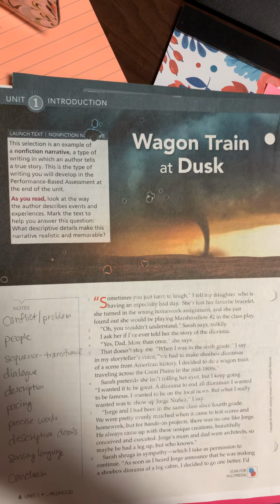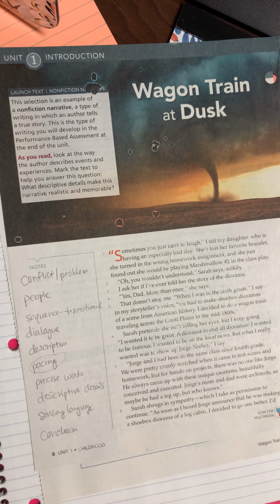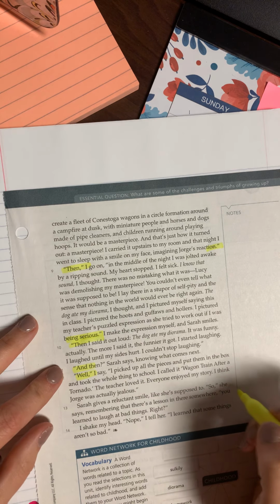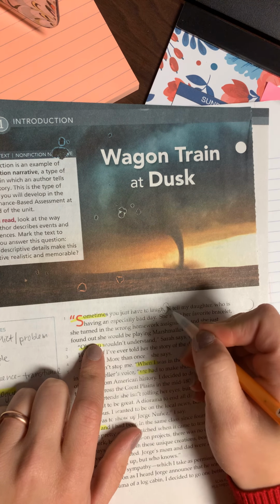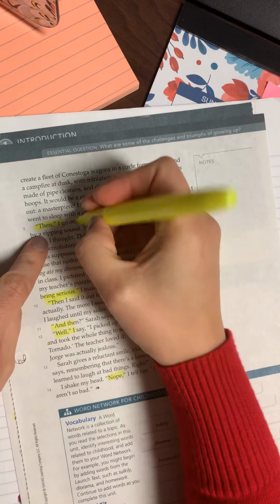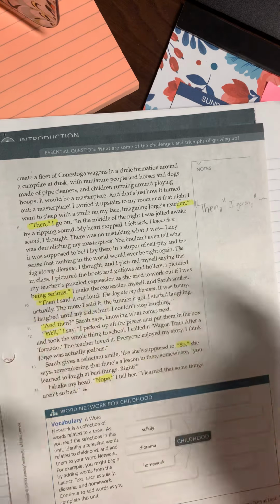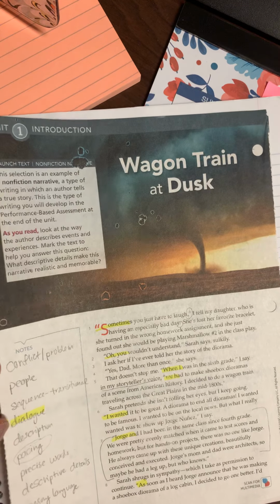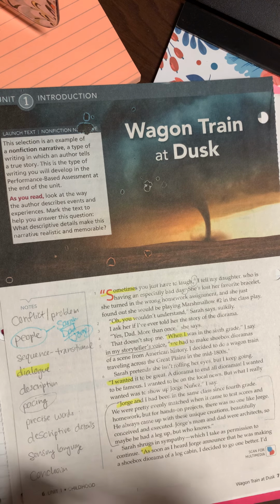Part 2 wagon train